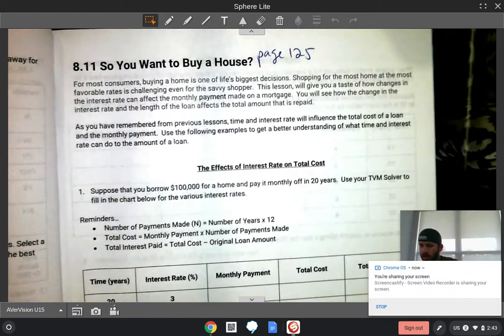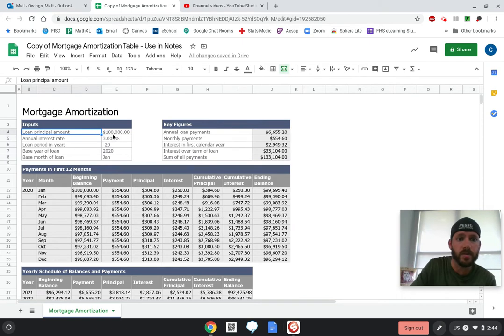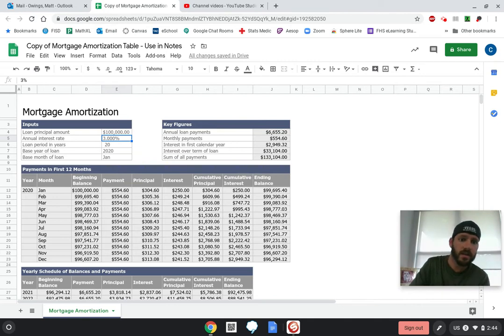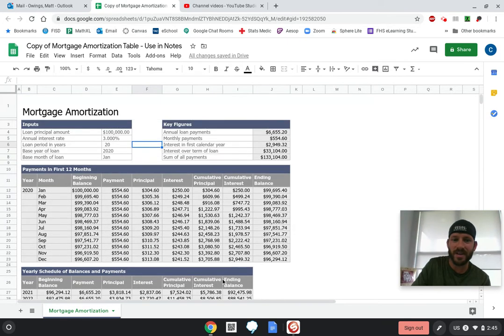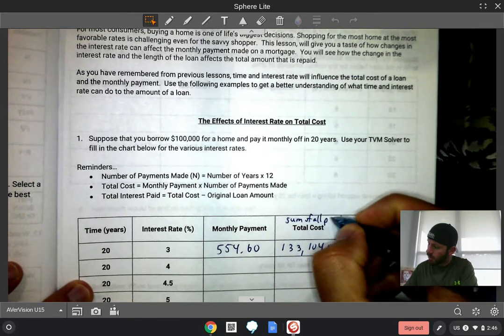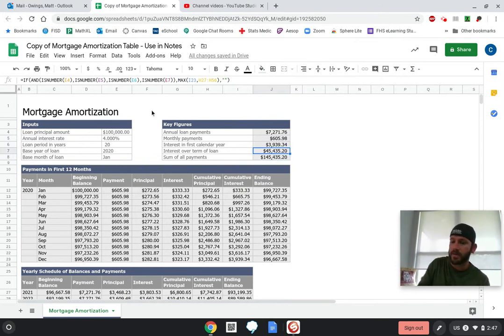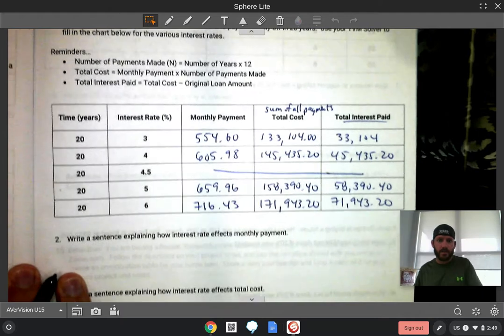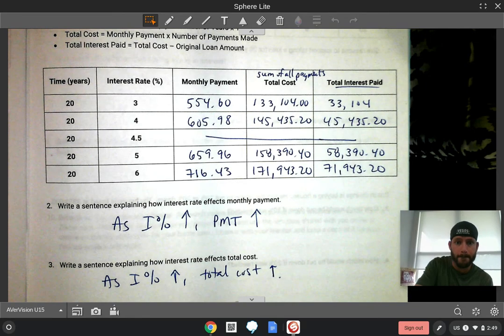8.12 Part 1 - Buying a House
Part 1 of Buying a house - how does interest rate effect the monthly payment and total cost of a mortgage loan.